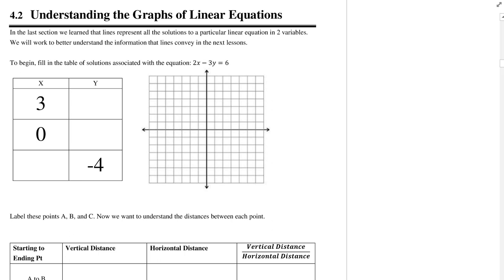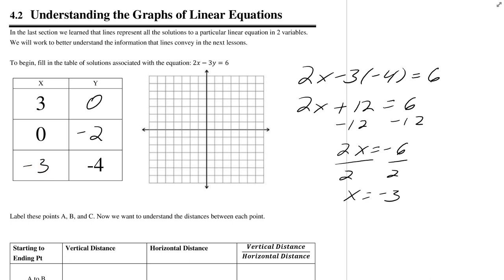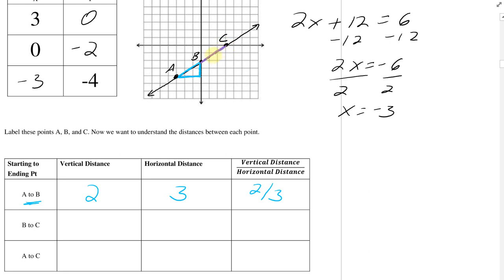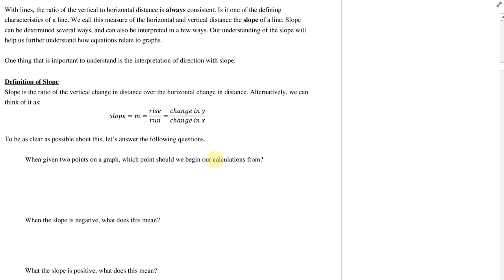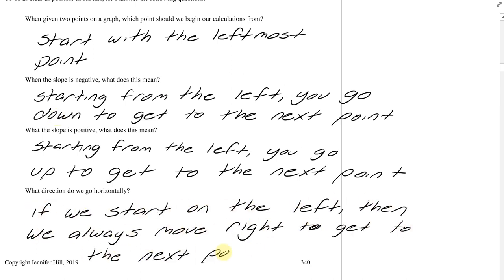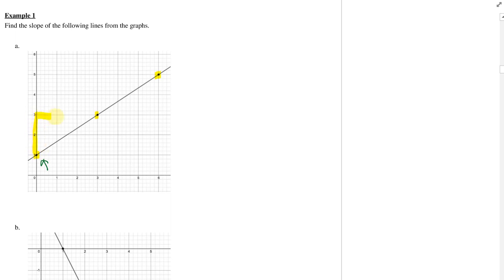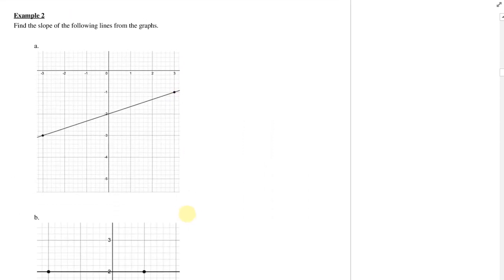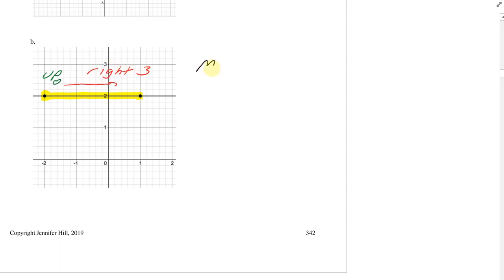M0465 4.2 part 1